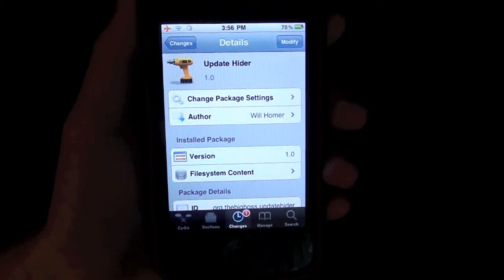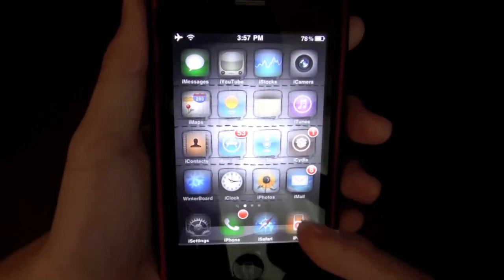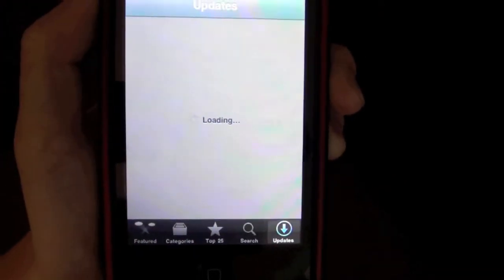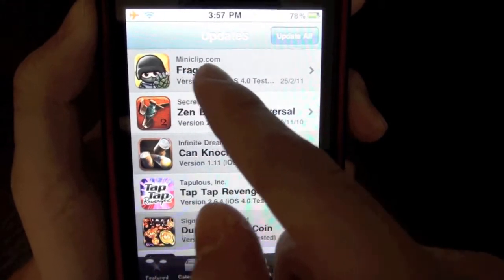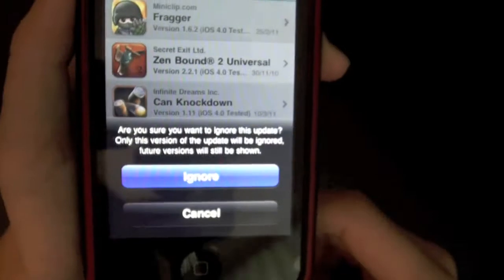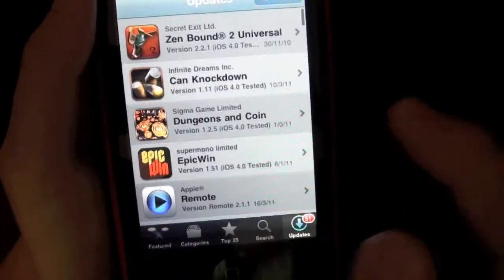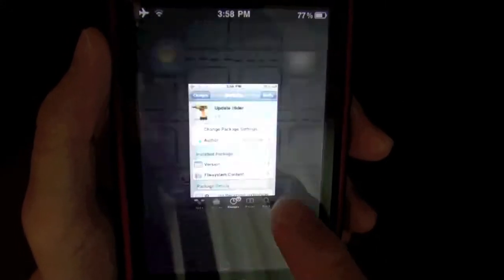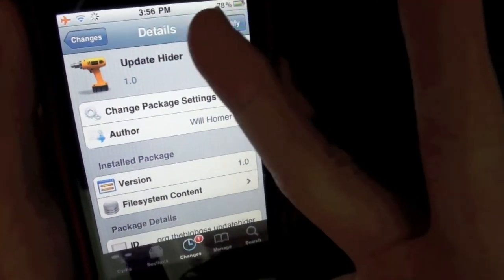Ignore Updates with Update Hider Cydia Tweak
Update Hider lets you ignore updates in the AppStore, by swiping across the app and selecting 'ignore' The App will disappear from the list of updates!

Free from the bigboss repo